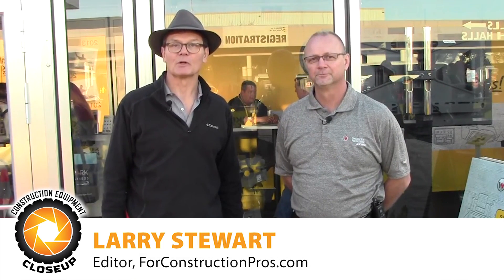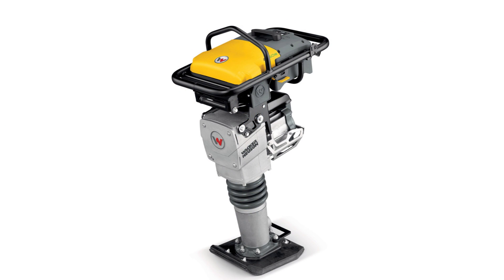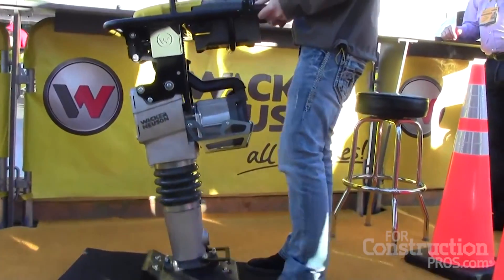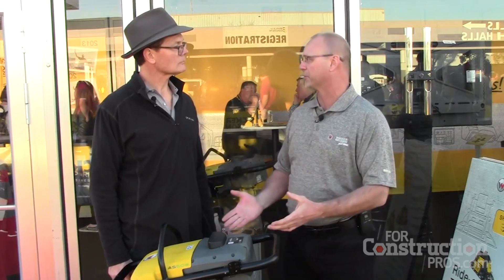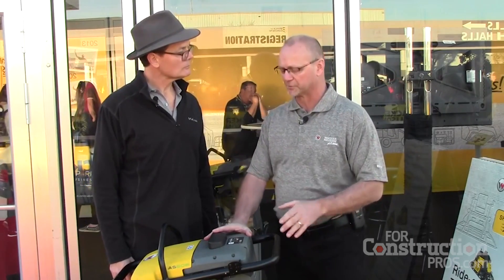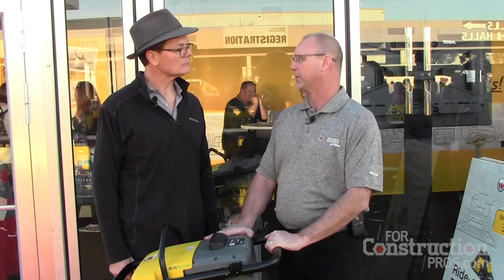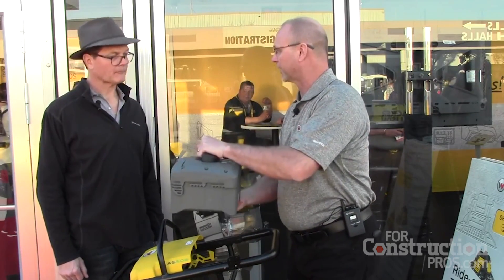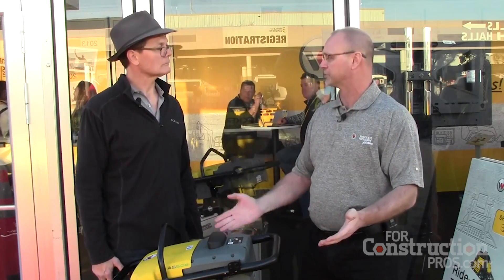Wacker Neuson AS50e Cordless Rammer Performs Like a Gas-Powered Model, Minus the Emissions and Noise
ForConstructionPros.com Editor Larry Stewart talks to Fred Paul, sales application/engineering manager at Wacker Neuson about the new AS50e cordless rammer, which performs like a gas-powered machine but without the emissions, so it's ideal for indoor use.